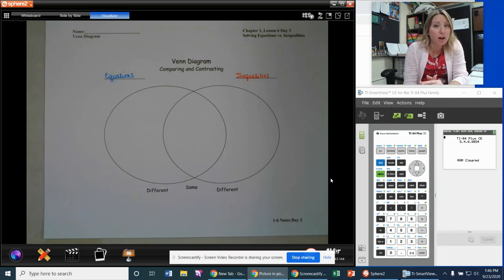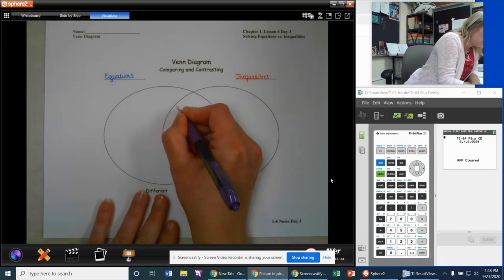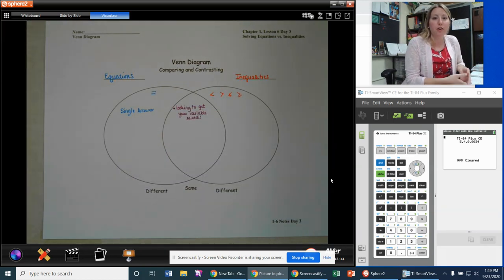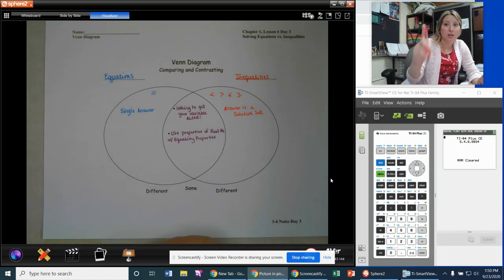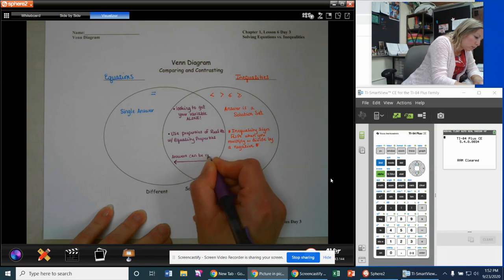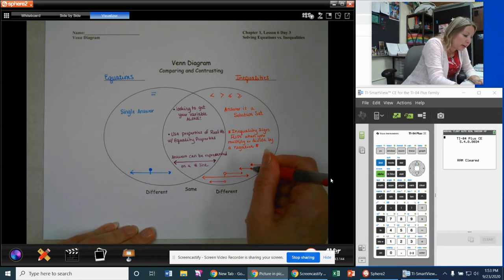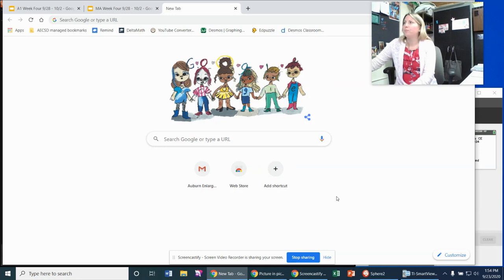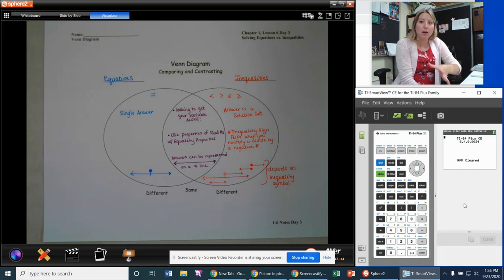A1 1-6 Day 3 Notes